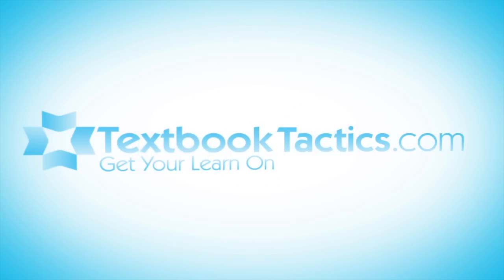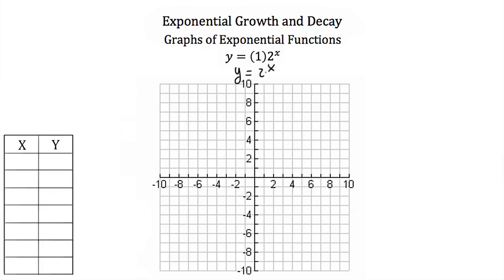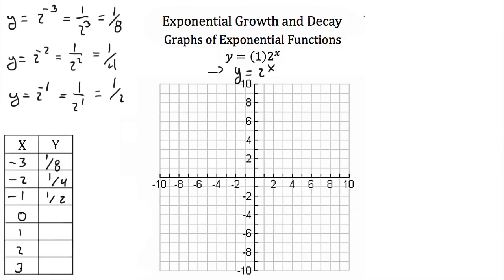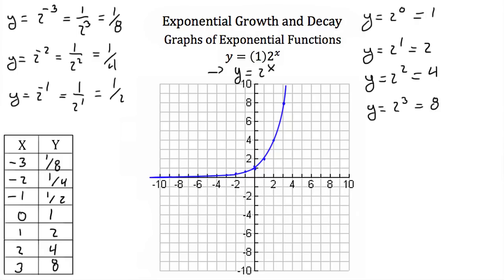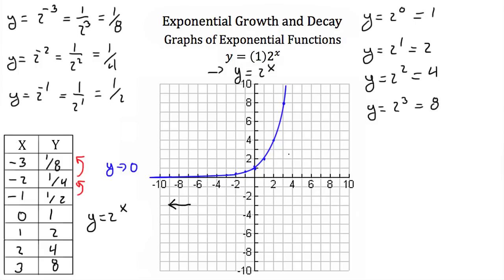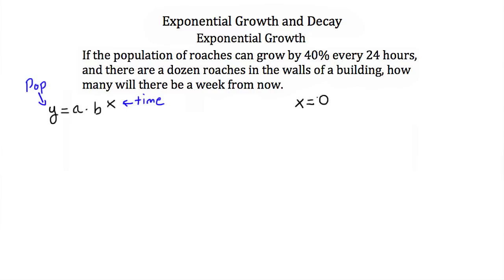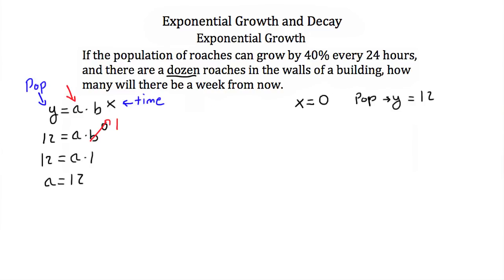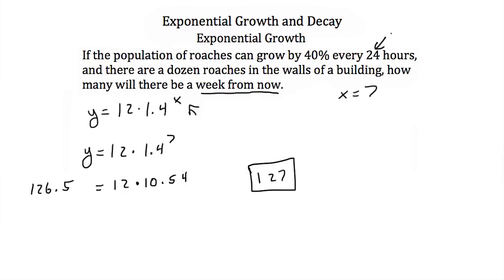Exponential Growth and Decay PT 1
Click show more for Video Description:

Exponential Growth and Decay: Introduction to exponential functions, graphing exponential growth function, solving exponential growth problems, graphing exponential decay functions, solving exponential decay problems, and writing exponential functions given points on the function.